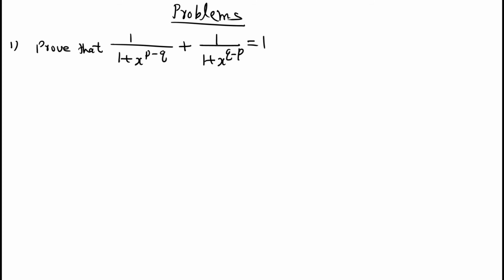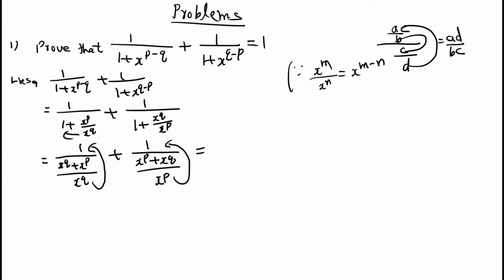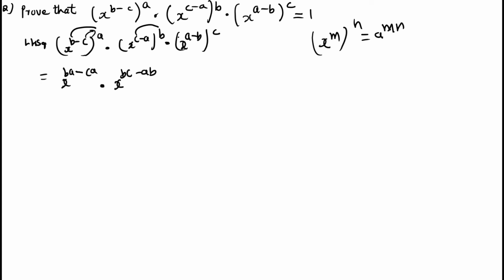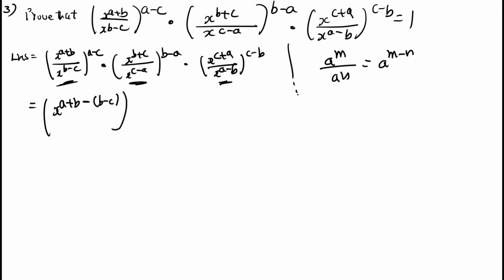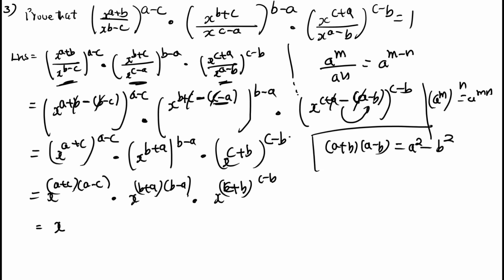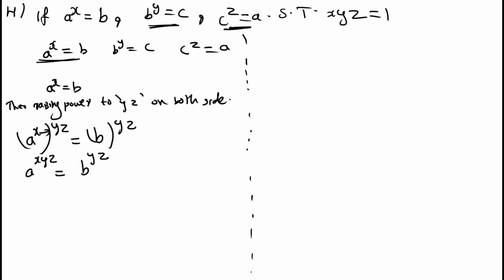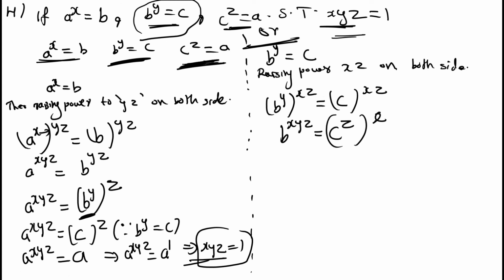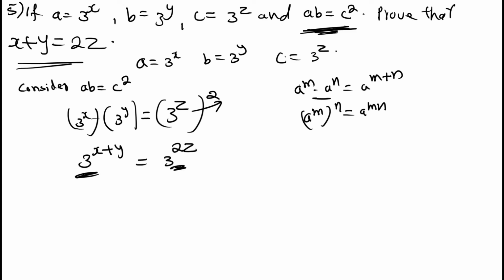Indices problems 2